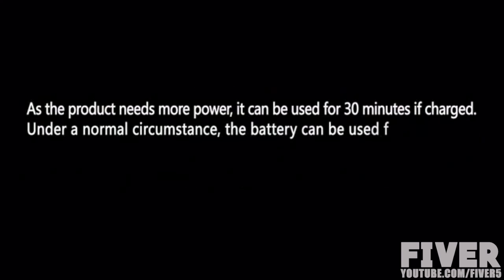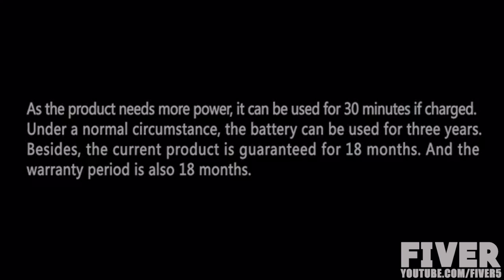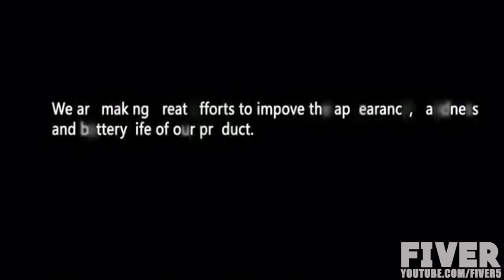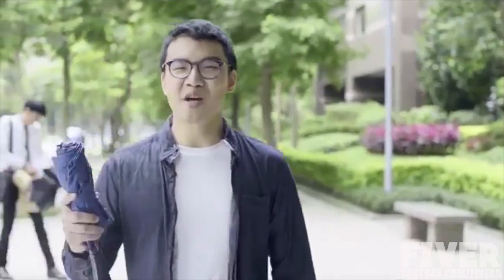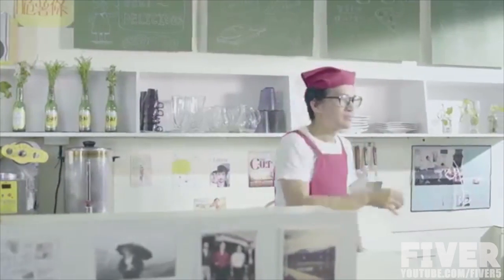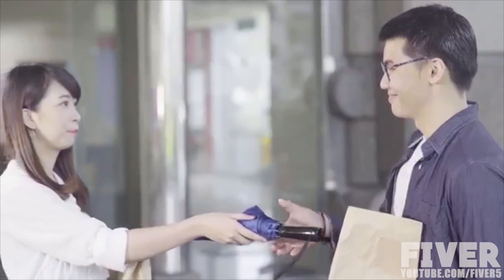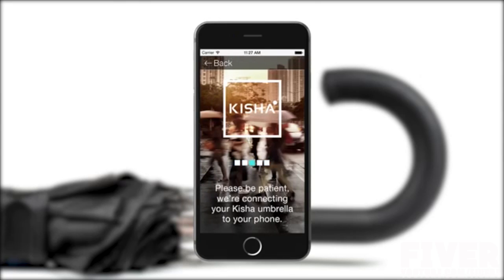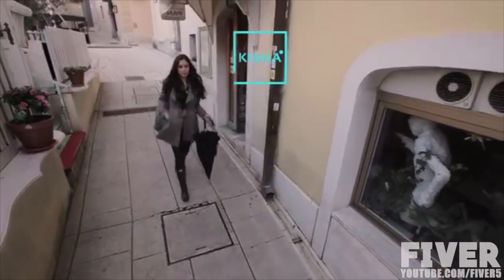5 Futuristic Umbrella’s That Will Keep You Dry